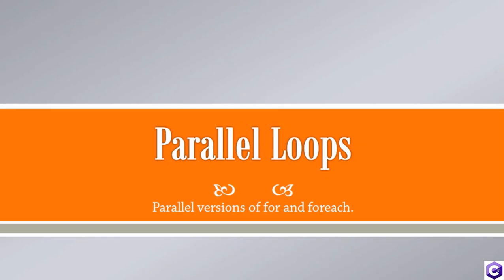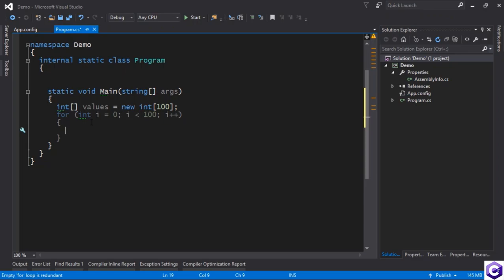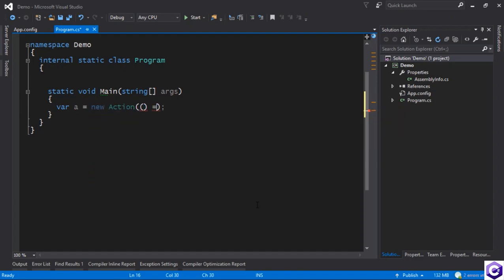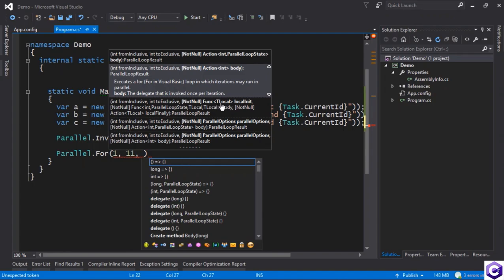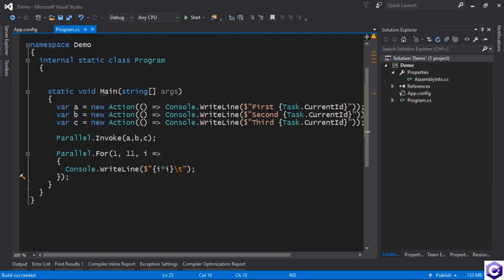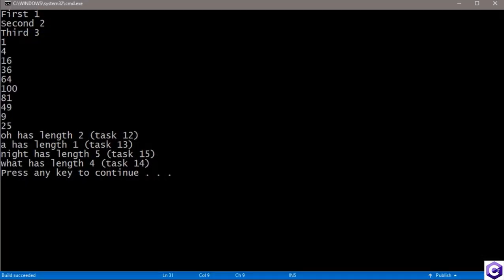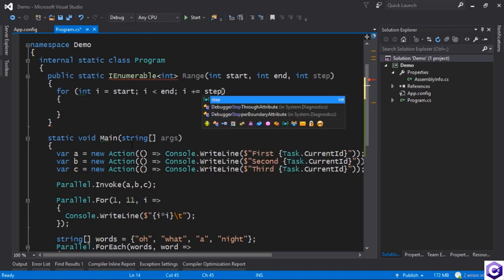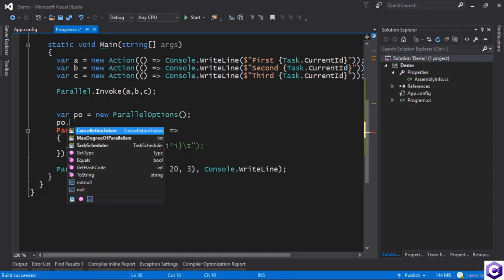What is Parallel Invoke/For/ForEach ? in C# Part #24